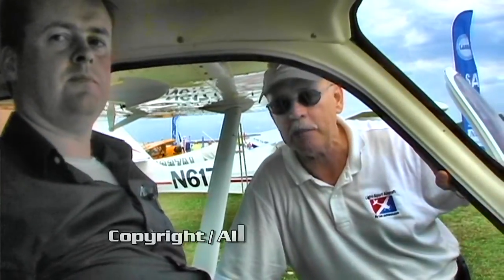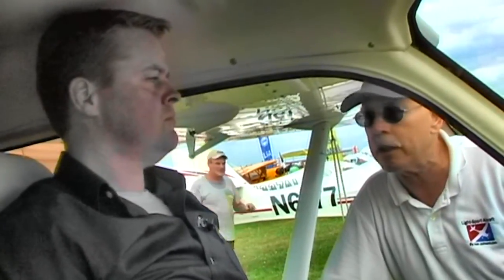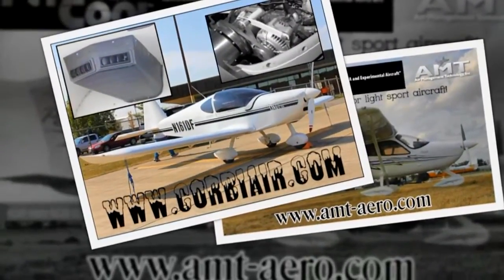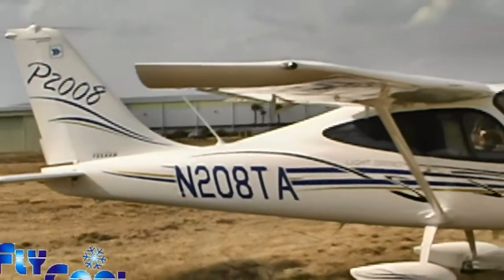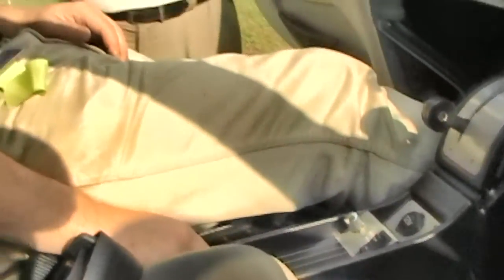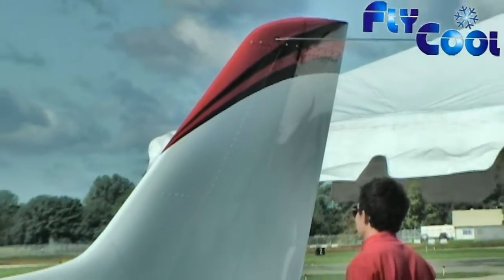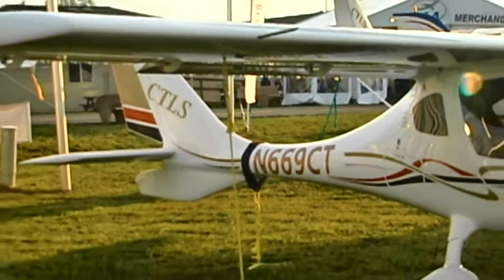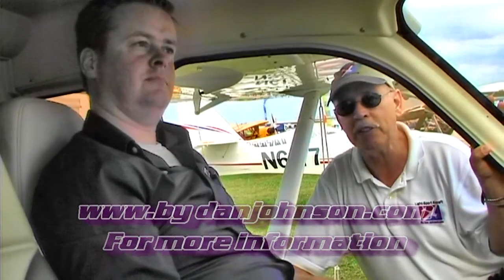AMT, Air Management Technology Flycool light sport aircraft air-conditioning system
- AMT, Air Management Technology Flycool light sport aircraft air-conditioning system. Dan Johnson talks to Dave Graham of AMT Air Management Technology about the installation of the Flycool Air-conditioning system on the TECNAM P2008 light sport aircraft.

FlyCool™ is a light-weight, all-electric, air conditioning system developed for the expanding LSA market.

The system includes a maintenance-free, hermetically-sealed, brushless dc motor/compressor, a light-weight condenser assembly and a compact evaporator unit.

The AC runs from either a 70 amp alternator specially designed to integrate well with the 912 Rotax engine or from a 28 VDC ground power source. When ground pre-cooling, the system provides a 20°F cabin temperature drop in just 10 minutes. The system weighs only 22 pounds.

The Flycool system can be installed on a number of light sport aircraft. The Flycool air-conditioning system can also be installed on experimental, and experimental amateurbuilt light sport aircraft.

Flycool, air-conditioning for CTLS, air-conditioning for ctlsi, Fly Cool air-conditioning, Sportcruiser air-conditioning, U.S. Aviation Denton Texas

- AMT Air Management Technology FlyCool Air-conditioning for light sport aircraft